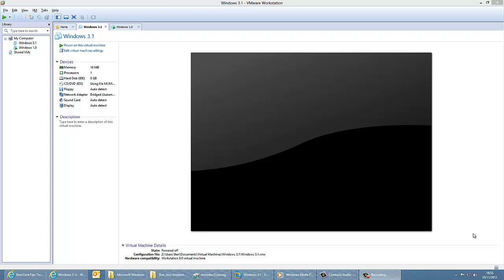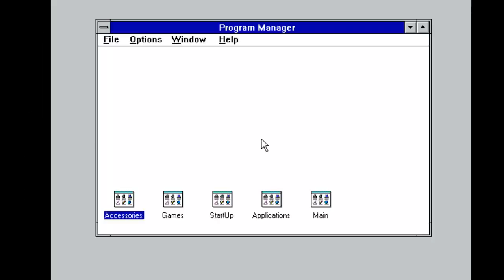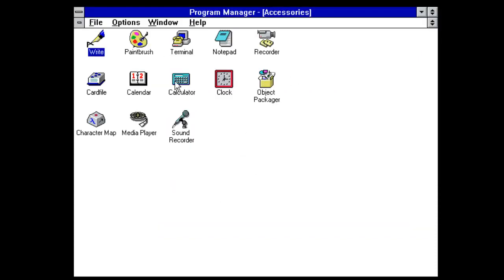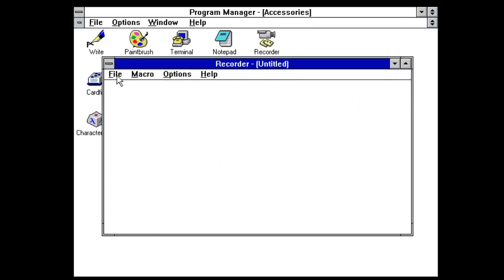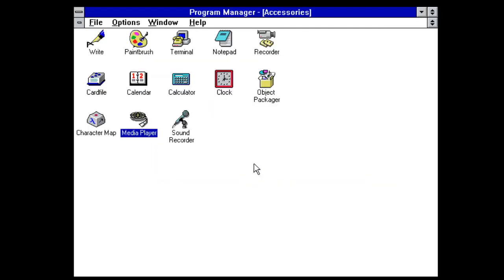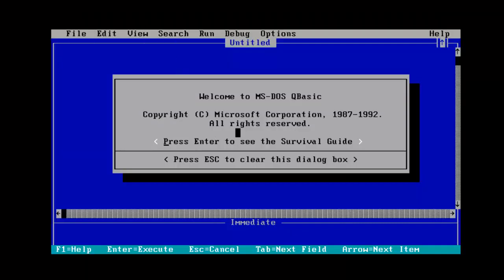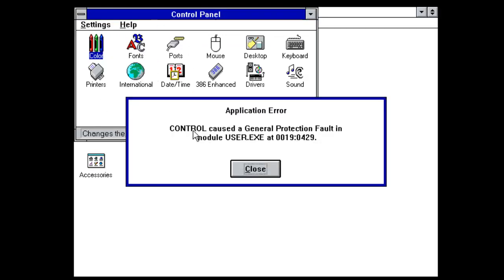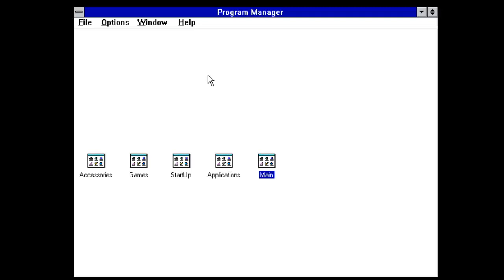Windows History: Episode 7 - Windows 3.1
Windows 3.1x is a series of 16-bit operating systems produced by Microsoft for use on personal computers. The series began with Windows 3.1, which was first sold during March 1992 as a successor to Windows 3.0. Further editions were released between 1992 and 1994 until the series was superseded by Windows 95.